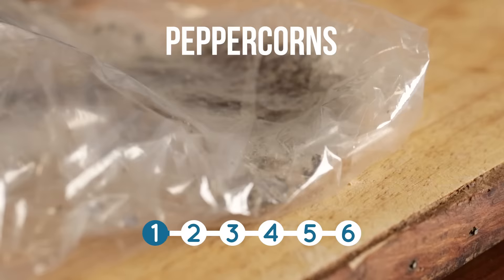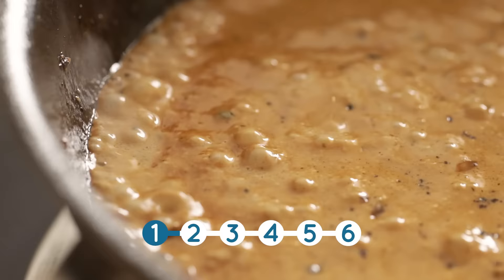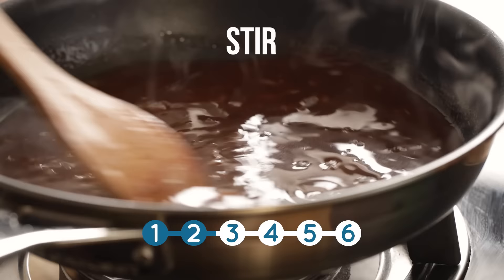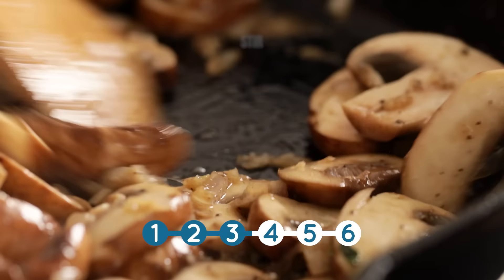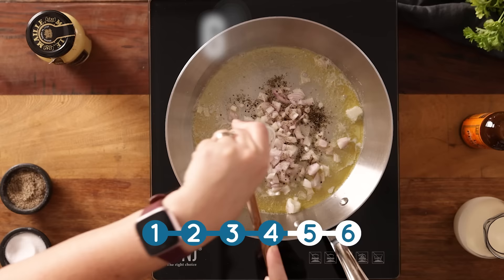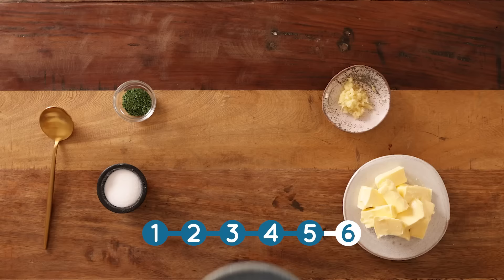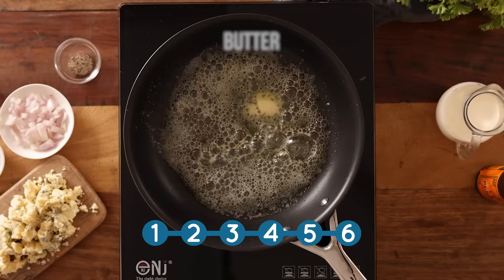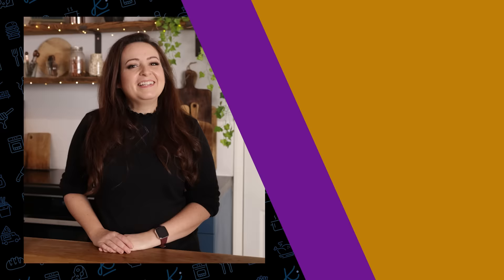Take your steak to a whole new level!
Who doesn't love a juicy, slightly charred steak, served up with a mountain of chips (or saute potatoes if you're feeling posh) and some nice green veg!

It's one of my favourite weekend dinners, and it's made even better with the addition of one of these delicious sauces (ok, one is a garlic butter, but that works fab too!).

Most of these sauces can be made while your steak is resting, so your steak will be perfectly rested and ready to serve when that sauce is ready.

Video Contents
00:00 - Intro
00:30 - Peppercorn Sauce
01:44 - Red Wine Jus
02:56 - Mushroom Sauce
04:06 - Diane Sauce
05:17 - Garlic Butter
06:21 - Blue Cheese Sauce
07:15 - See You Next Time